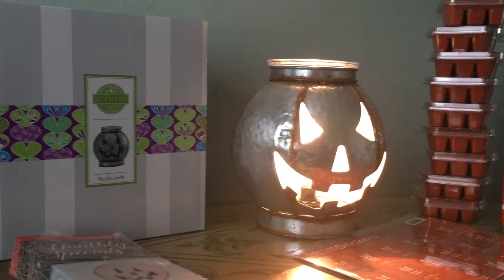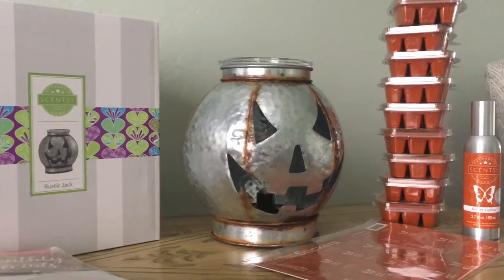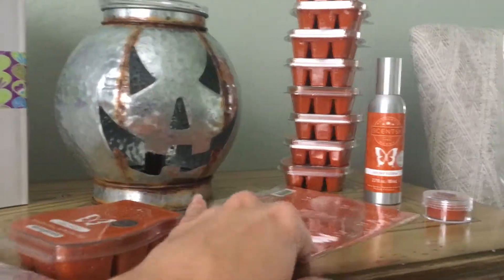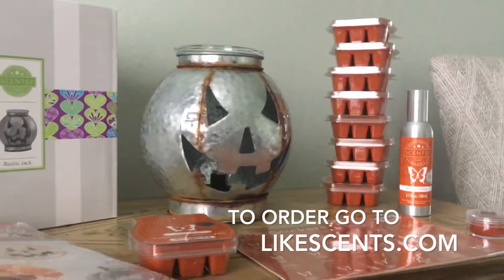September Warmer and Scent of the month 2018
Scentsys Warmer and Scent of the Month for September 2018. Warmer is Rustic Jack This metal rustic warmer is perfect for Halloween. The Scent is Amber Hollow is a strong "knock your socks off" smell with Amber spice, Clove, cardamon and cedarwood.